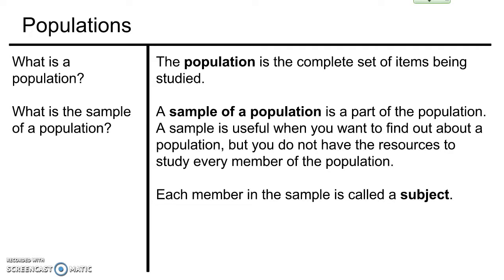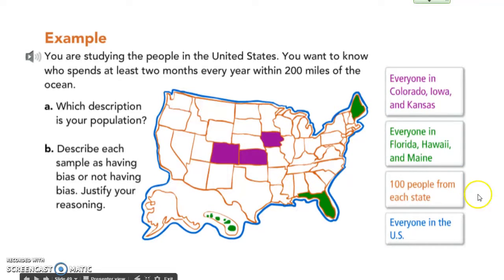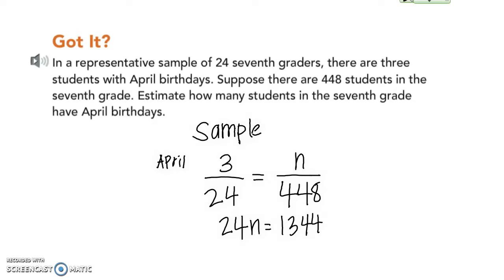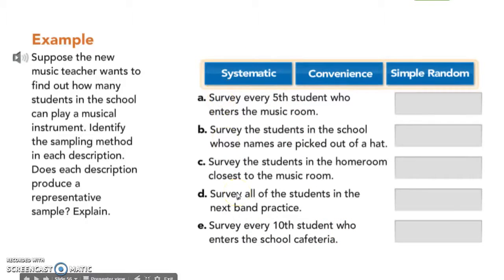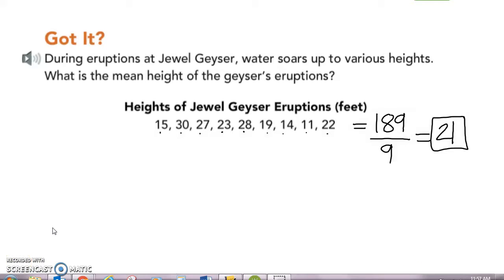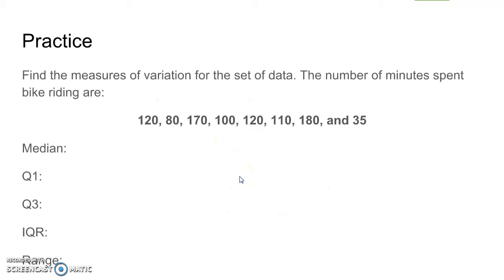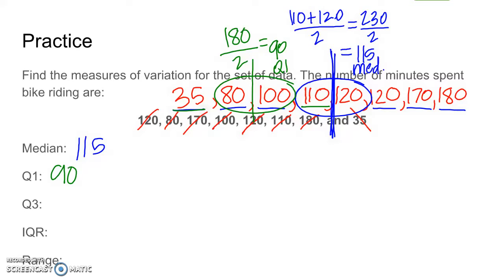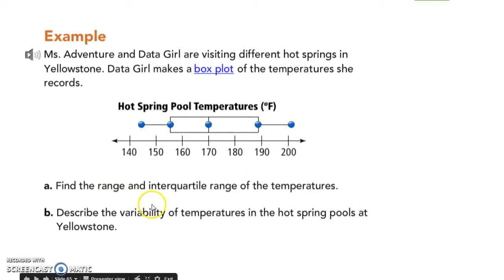SC Ready Review Statistics